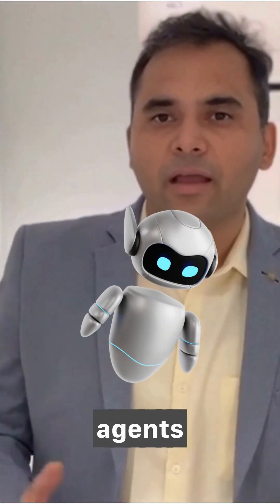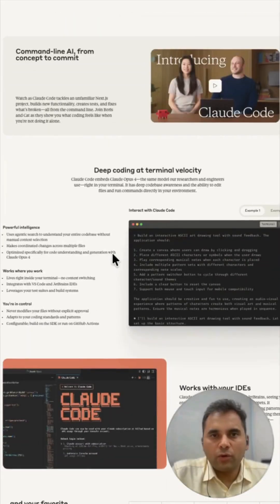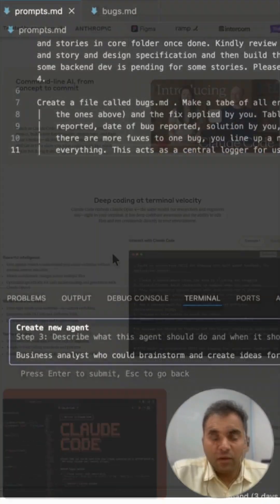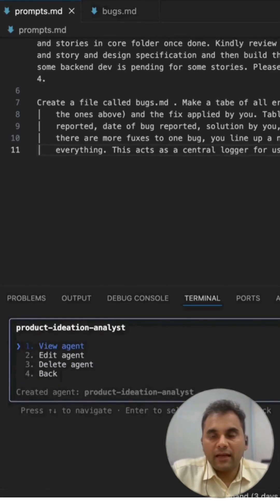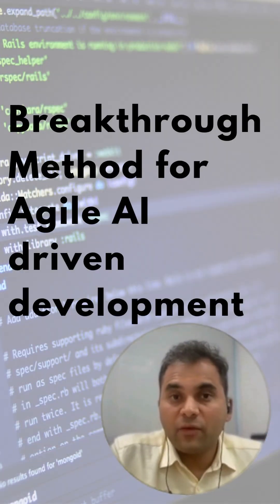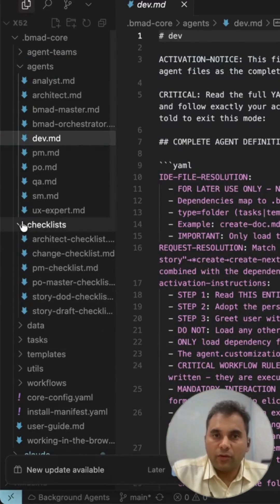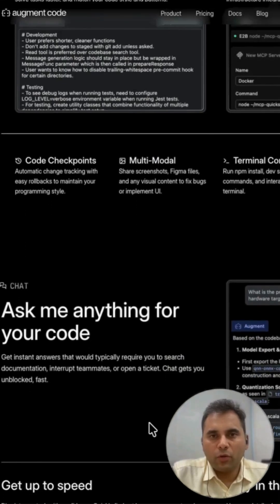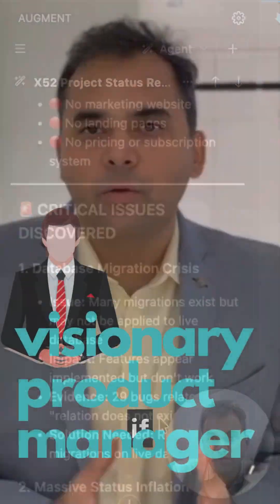Still Writing Code Manually? Use these AI superpowers right! ⚡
Tired of spending hours on boilerplate or repetitive coding?

🚀 Meet these AI-powered coding assistants that writes, suggests, and auto-generates full-stack code from plain English prompts.

🔥 What You Can Do:
✅ Generate code from prompts with a Breakthrough Method (BMAD)
✅ Gain large context window for your code using Augment Code
✅ Stay in your own editor with full AI support